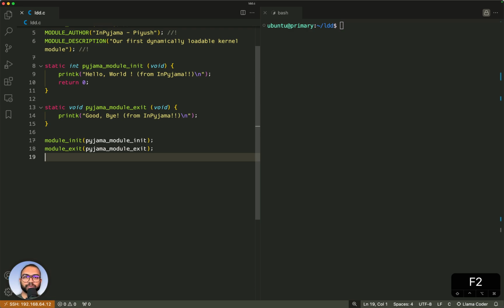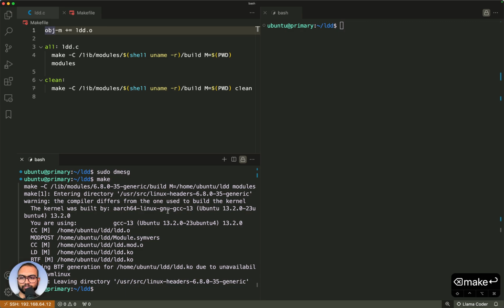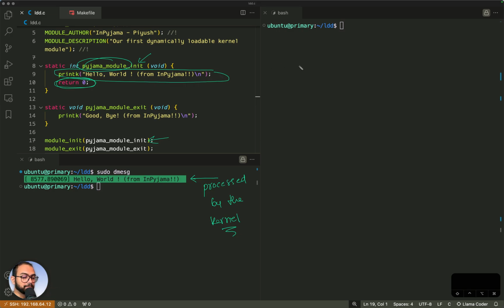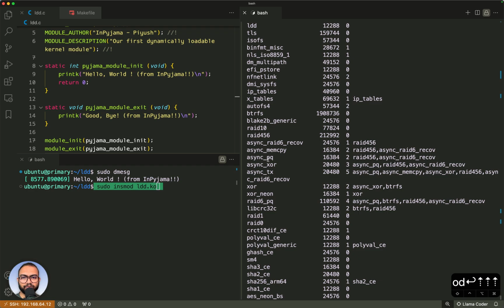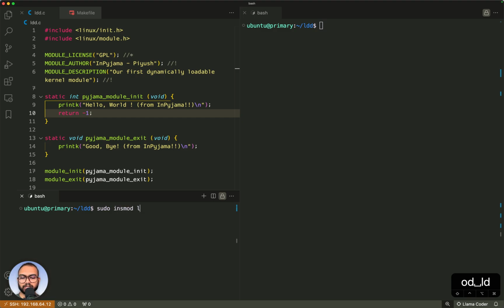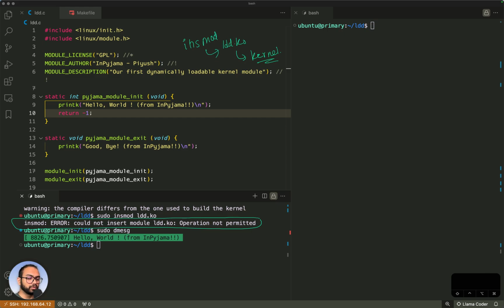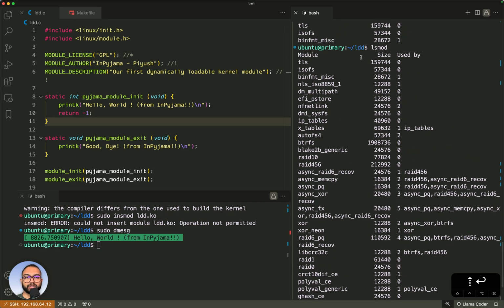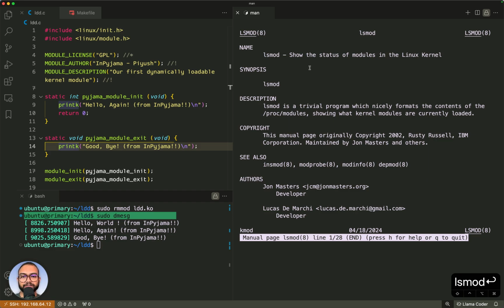S3L3. Using lsmod utility to list loaded Kernel Modules | Linux Device Drivers for Beginners (101)